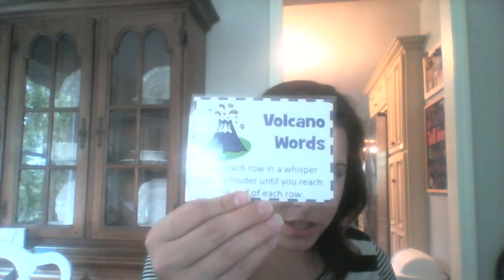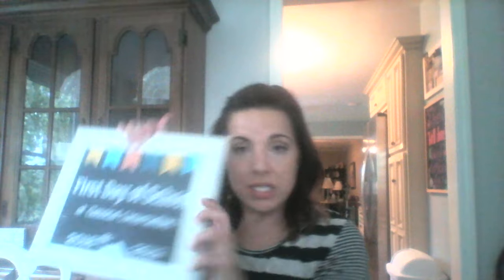Tutor Ideas for CC Cycle 1 Week 1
ideas for presenting new grammar for cycle 1 week 1